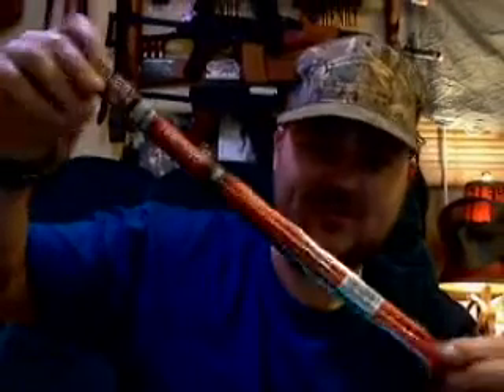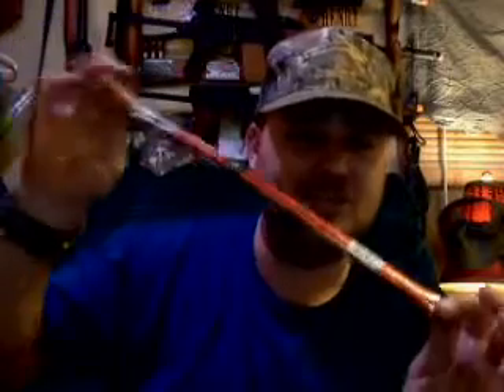slimjim review beefjerky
I did this vid 4 n old friend